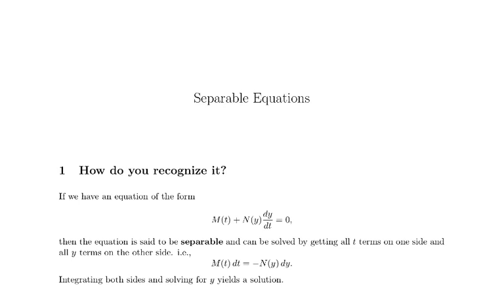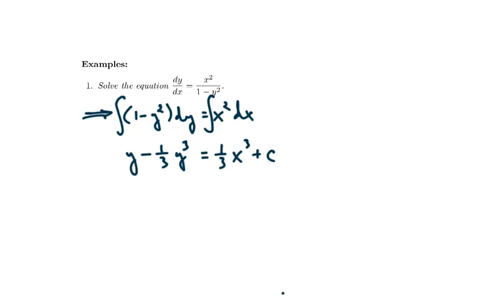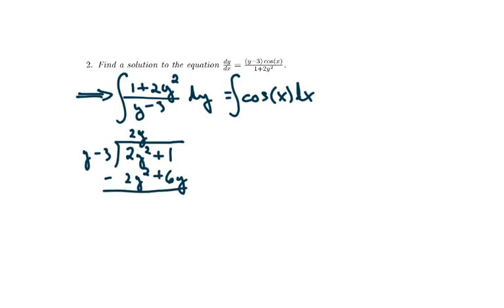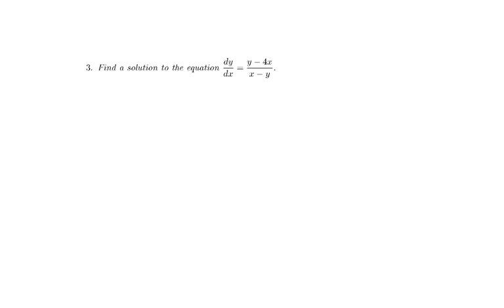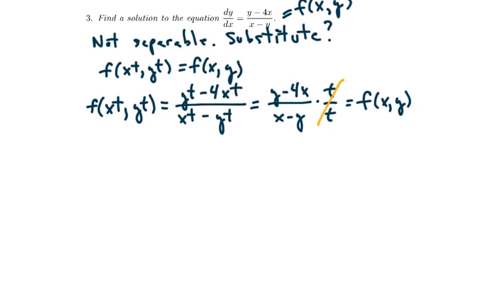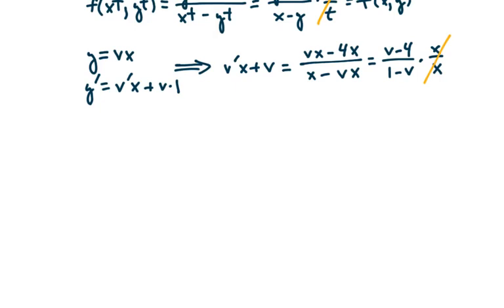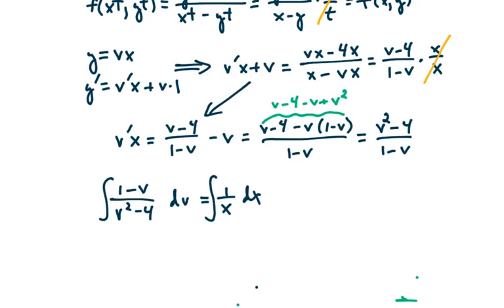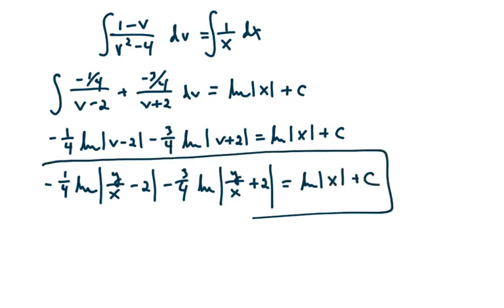1 Ch 2 Separable Equations (14:33)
Introduces separable first-order differential equations and how to solve them.